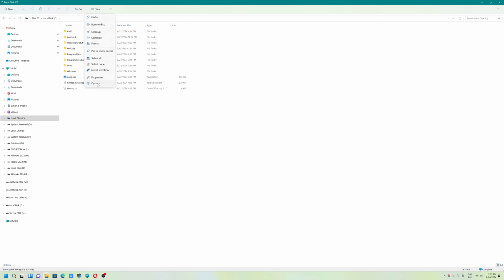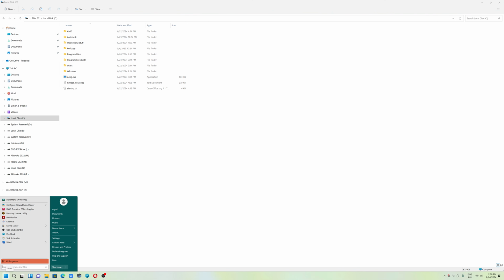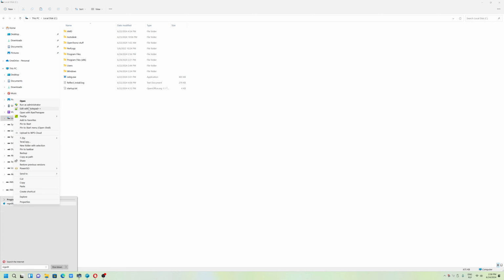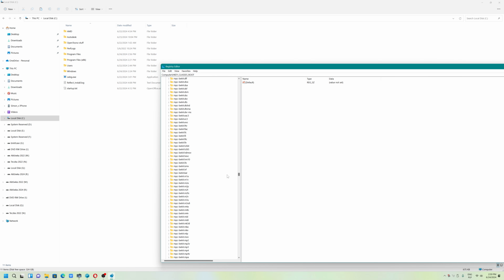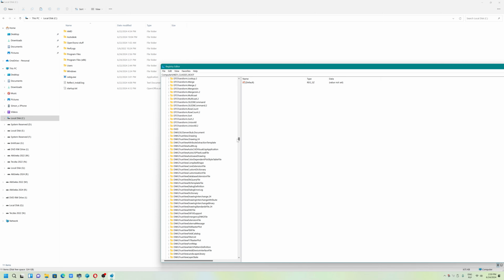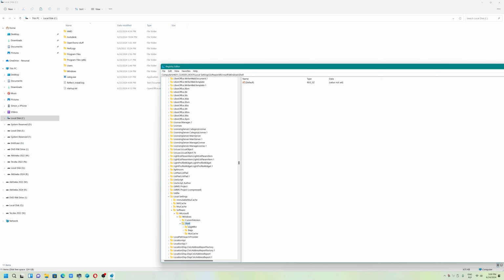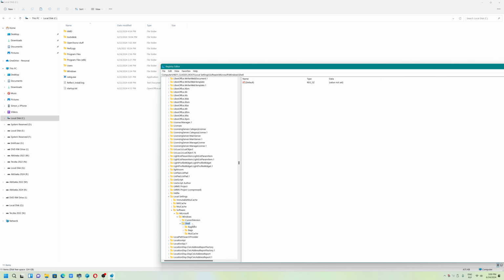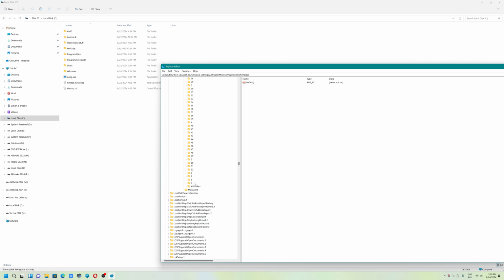Windows 11 - How to fix constant crashes of (Windows Explorer) - tutorial EN (2024) updated